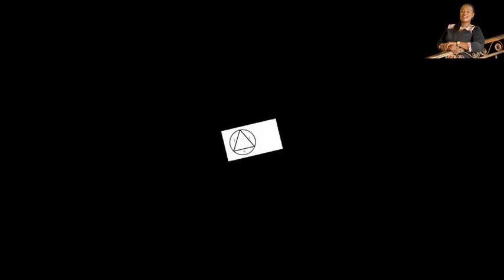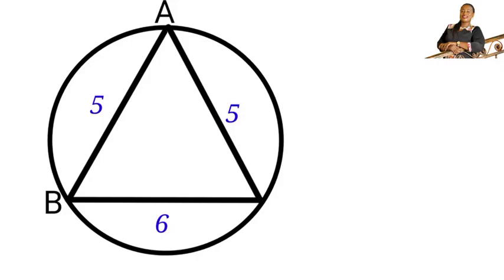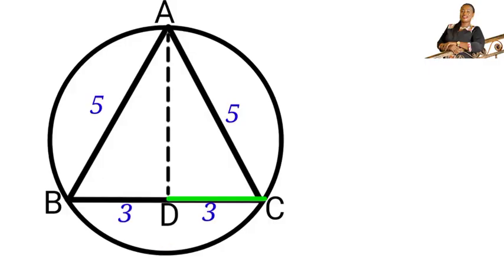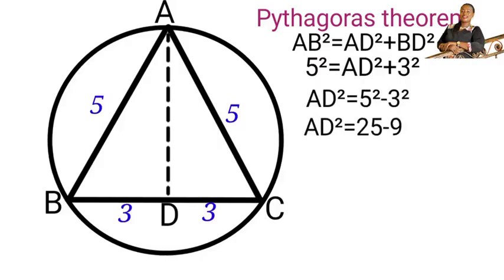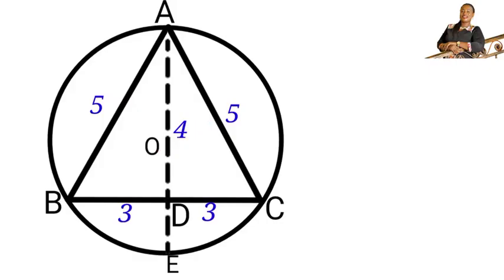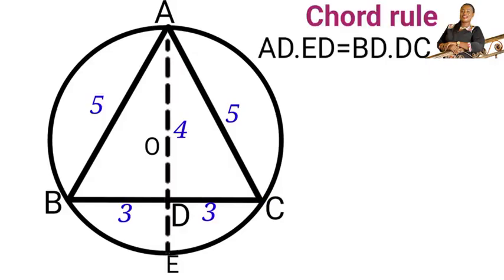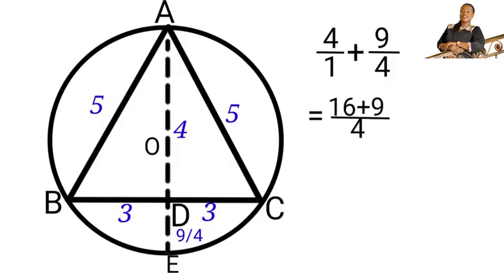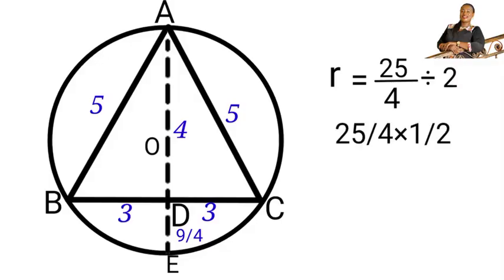98% failed to solve this nice circle Geometry problem.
Circle Geometry, solving for radius.